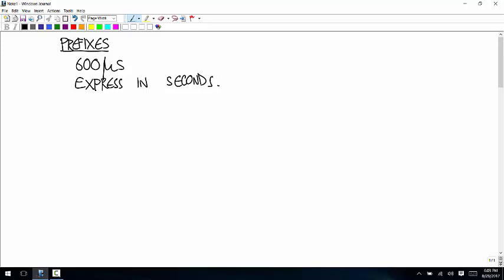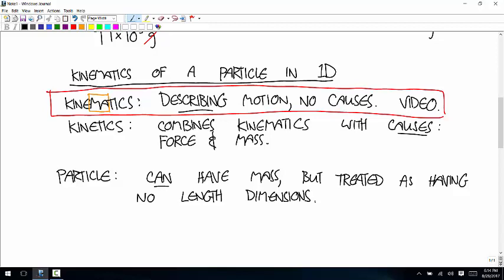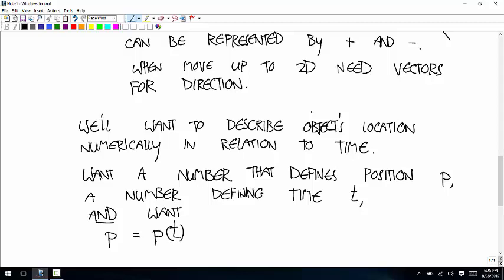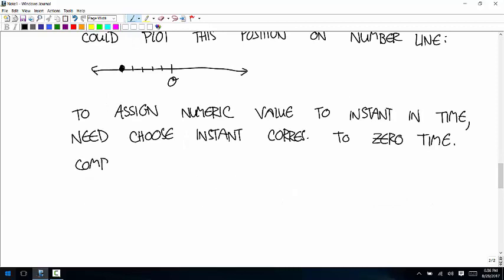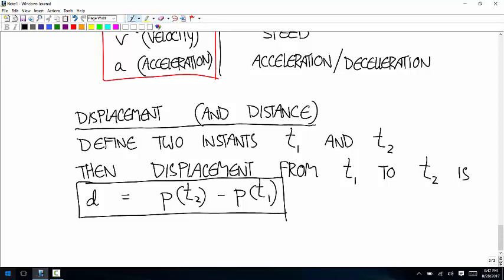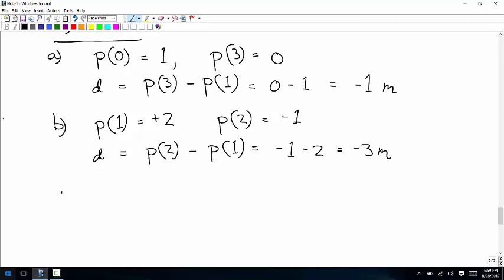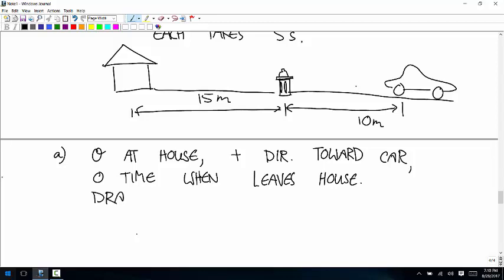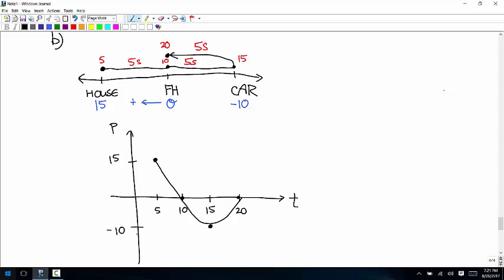Monday, 8/28/2017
Description